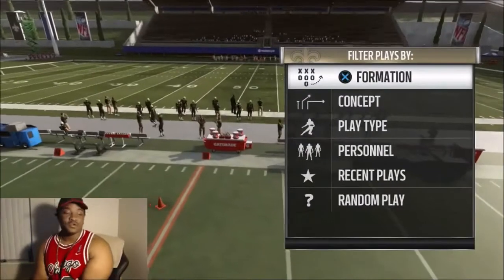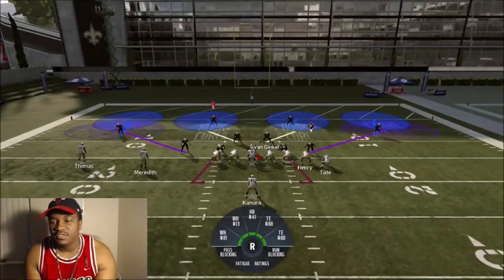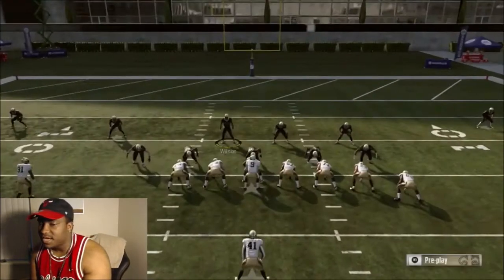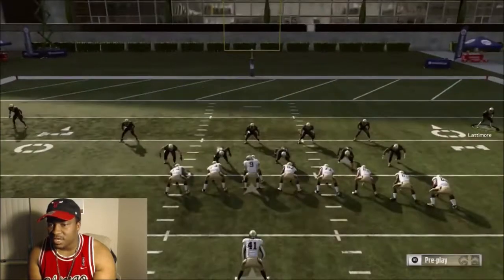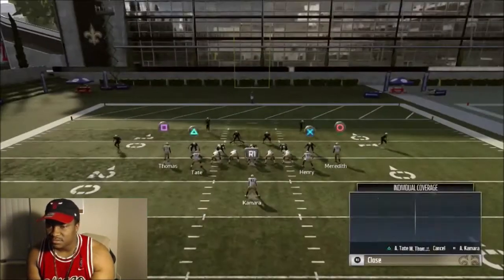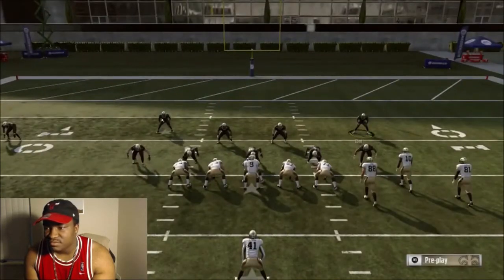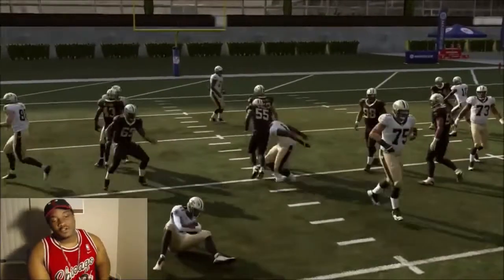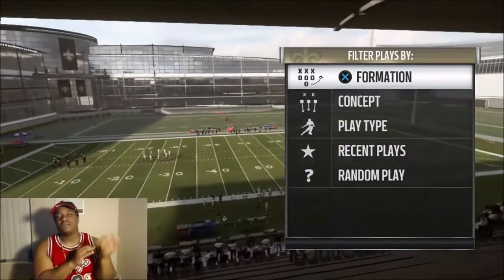Madden 19 New Best Redzone Defense | New 3-4 Odd Redzone Defense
DO YOU NEED A GOOD REDZONE DEFENSE!?